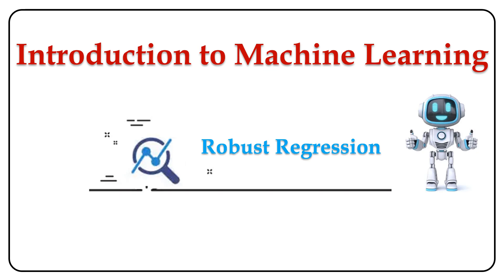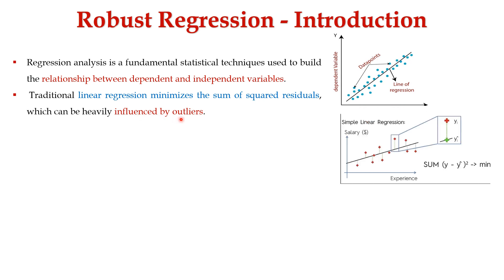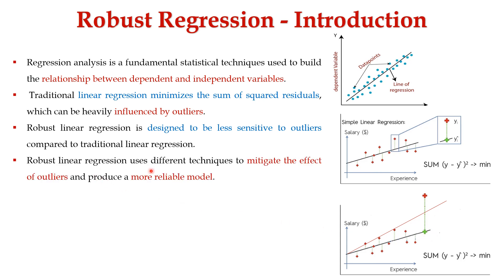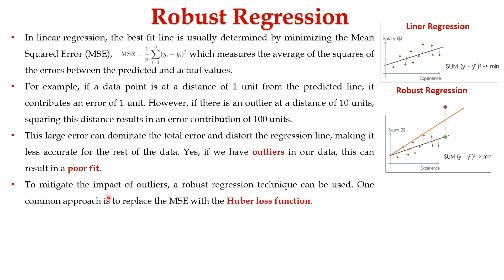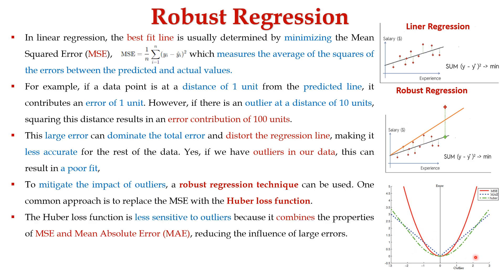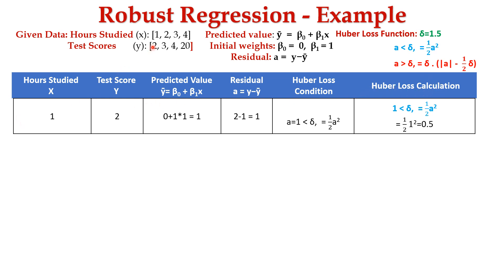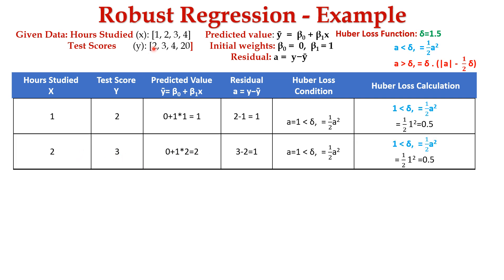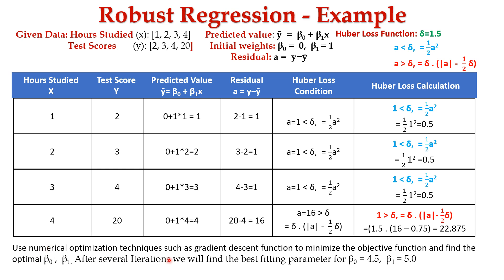Robust Regression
We can learn about Robust Regression in Machine Learning